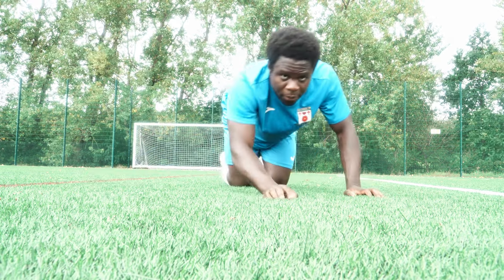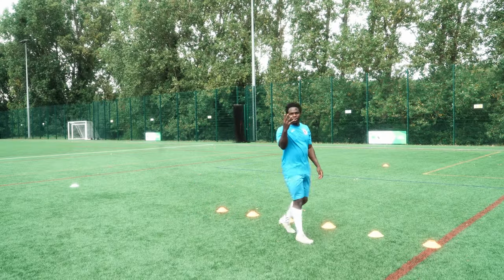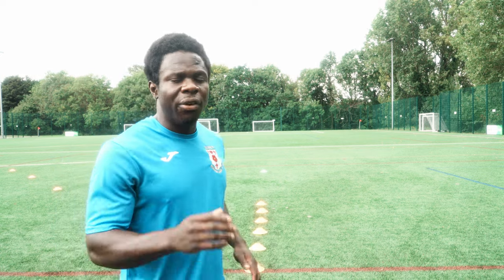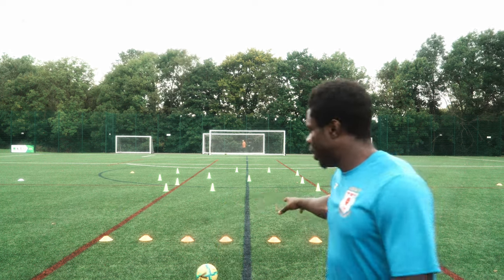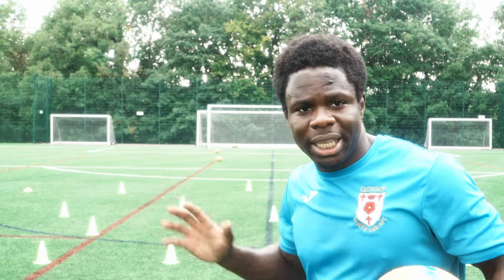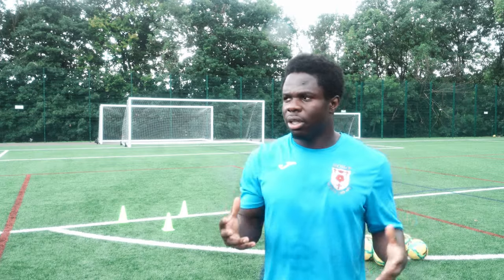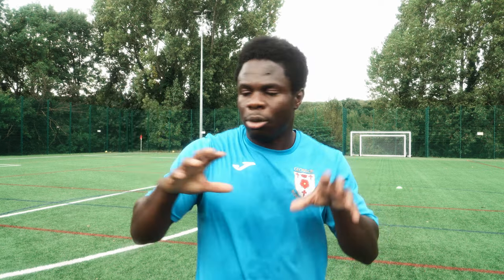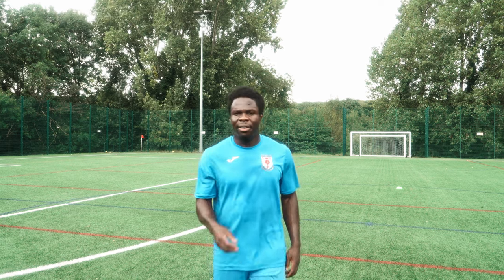How to improve your explosive acceleration , speed dribbling and Shooting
In this video, I'm going to show you how to improve your explosive acceleration , speed dribbling and shooting. These three skills are essential for any player, and by following my tips you'll be able to improve them quickly!

This video is filled with tips and tricks on how to improve your explosive acceleration , speed dribbling and shooting. By the end of the video, you'll have everything you need to improve your performance on the pitch!